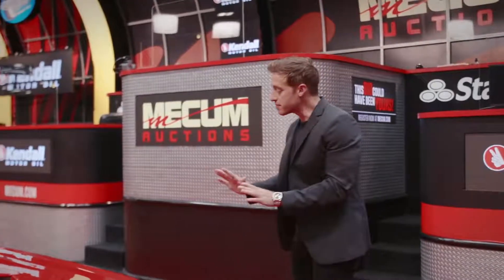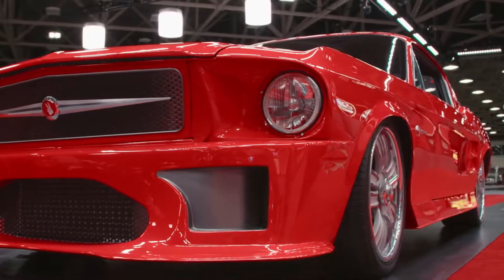Motortrend TV unveiled the Kendall Custom built by Thompson Street Customs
Motortrend TV unveiled the Kendall Custom a fully custom 1967 shelby GT500 built by Thompson Street Customs